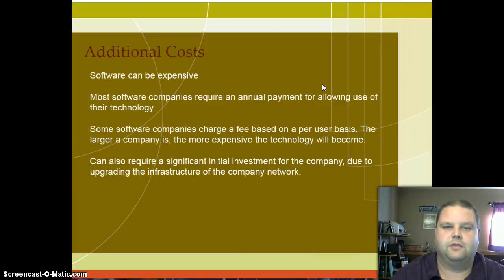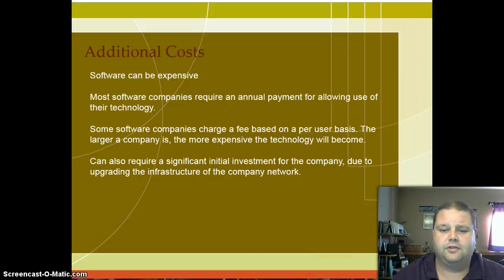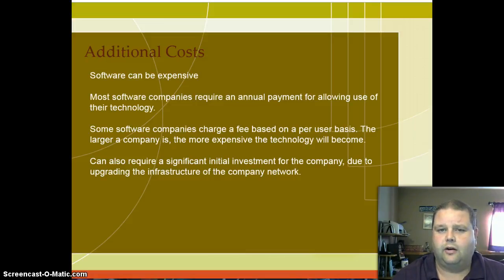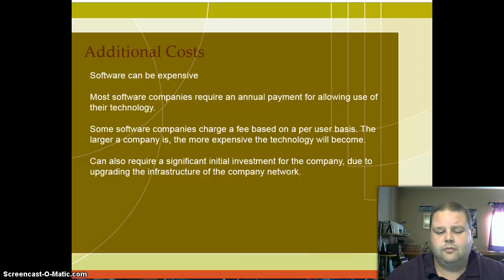BCOM301 Section 2